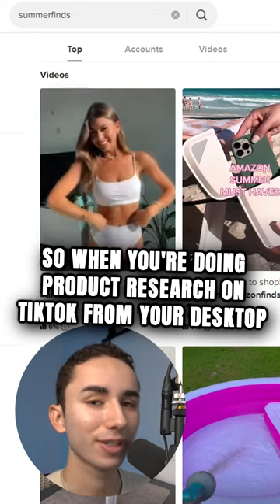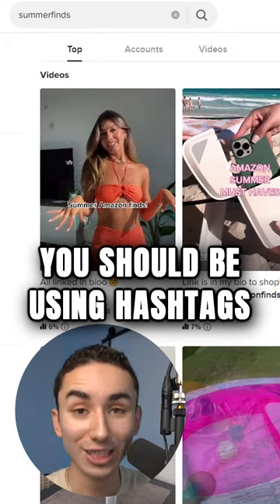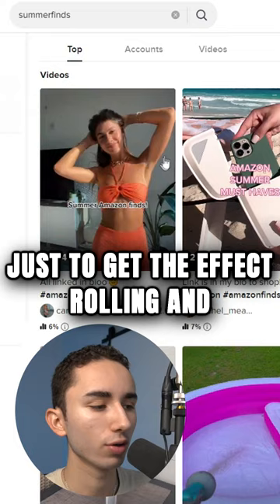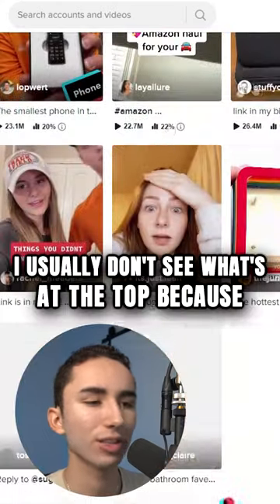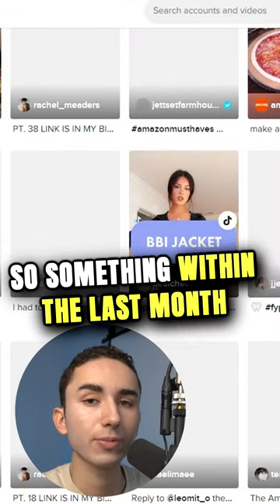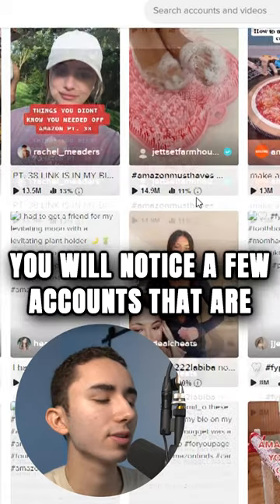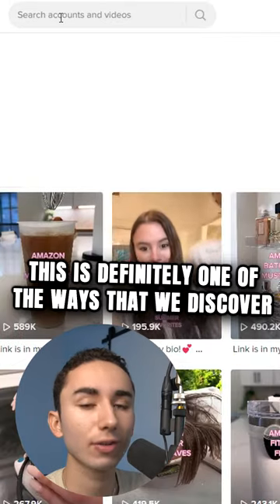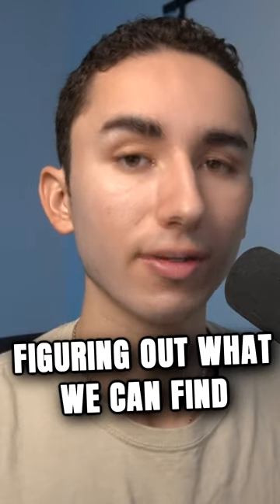The ONLY Reason To Use TikTok On Desktop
You can use TikTok to find trending products, and that's the ONLY reason you should use desktop!